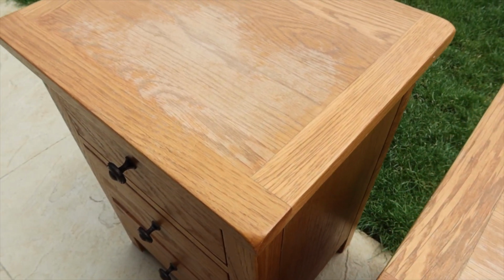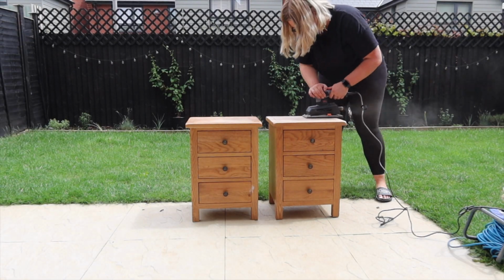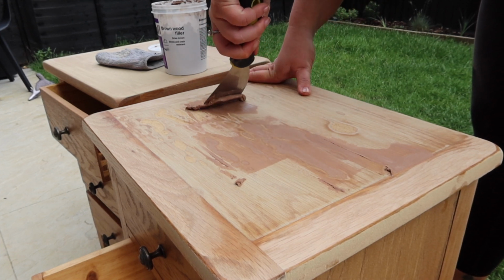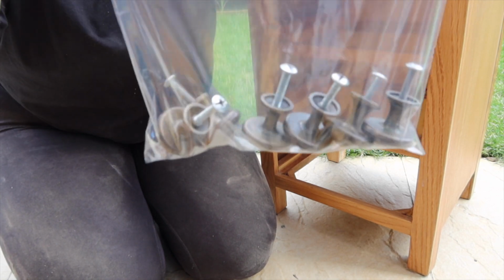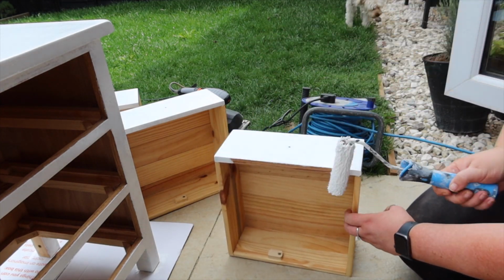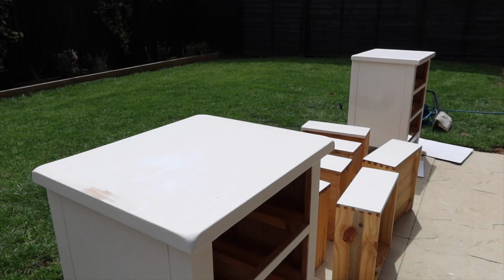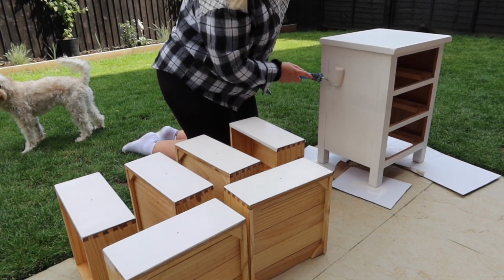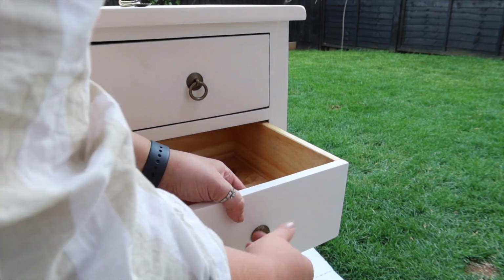DIY Furniture Upcycle Transformation | Trash to Treasure Bedside Table Makeover | Louise Henry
In this video, I take a pair of old oak bedside tables and take them from damaged and dull and transform them into a new fresh vintage style.

Brass Handles

Hi! I live in the South West of the UK with my boyfriend and our two Cavapoochon puppies Rocky & Milo.

You can find everything from fashion to home & interiors and general lifestyle content. I film a lot of try on hauls, especially plus size hauls and curve friendly fashion for everyone.

One of my biggest passions is also interior design. I love to take you guys on house tours, take you along on room makeovers and also share aspects of our home renovation projects.

♥ Plus Size Hauls
♥ House Tours
♥ Room Makeovers
♥ Beauty & Lifestyle
♥ Plenty of dog & Cacapoochon Content 🐶

I upload 4 times a week. Every Monday, Wednesday, Thursday & Sunday

And turn you're notifications on so you never miss an upload xxx